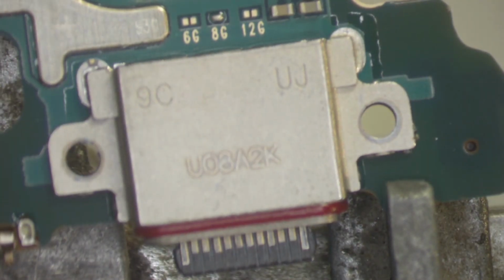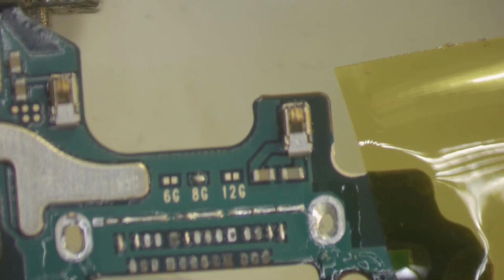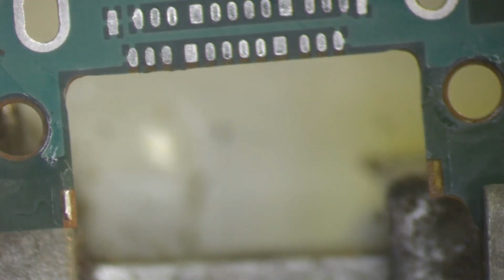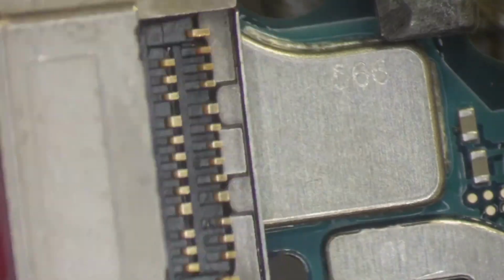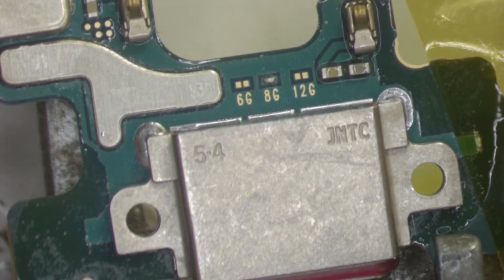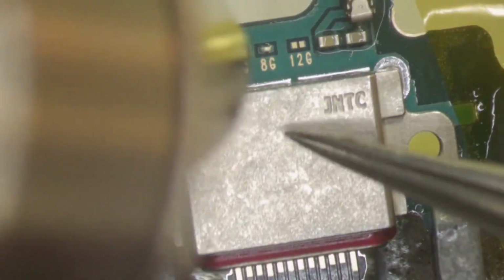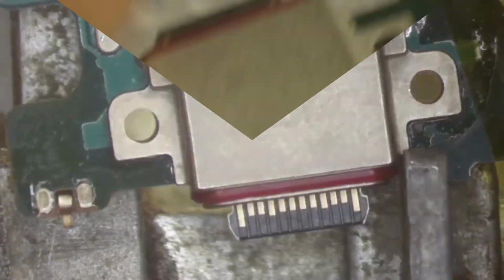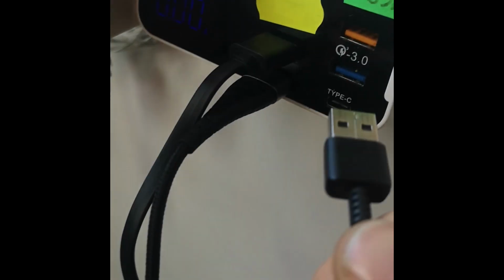Samsung S10 Charging Port Repair Water Detected Error | Mufa Samsung S10 Eroare Apa Detectata 🔬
Locatie:
Cluj-Napoca, Cluj Str. George Baritiu 18 lângă 5ToGo Caffe